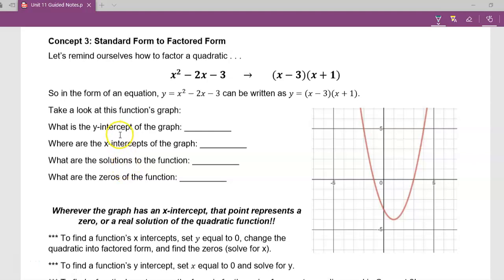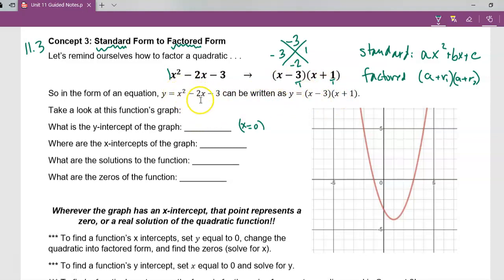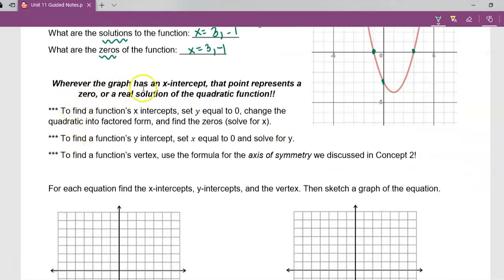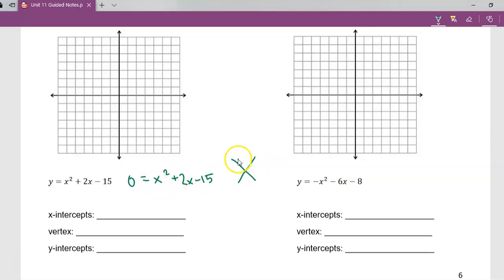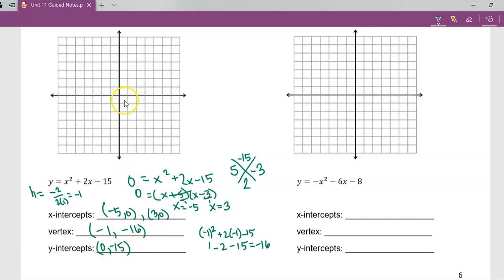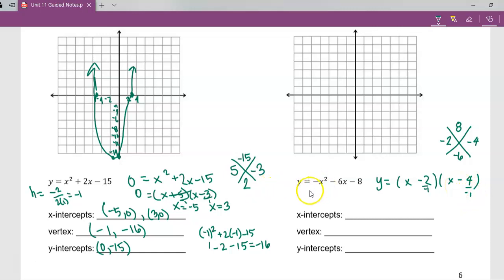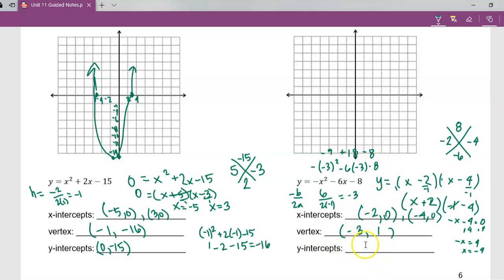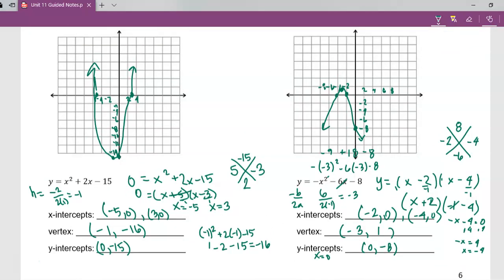11 3 Standard to Factored